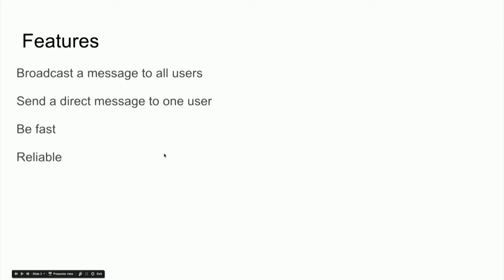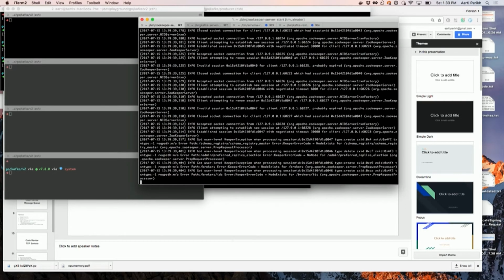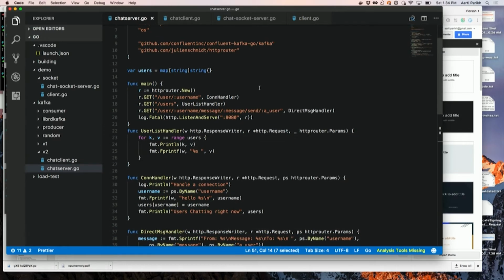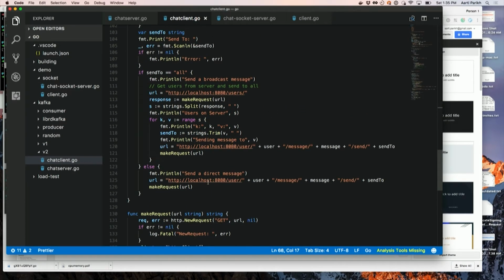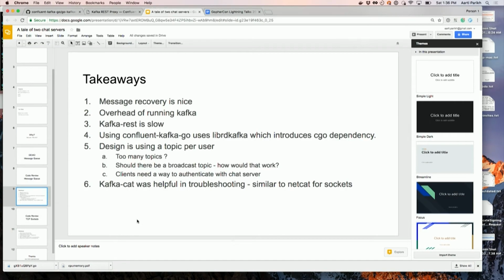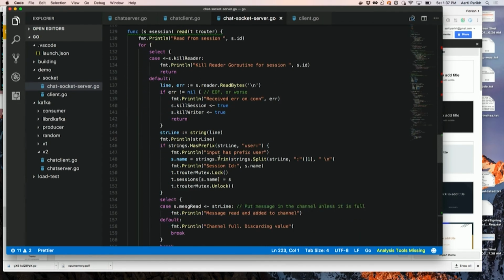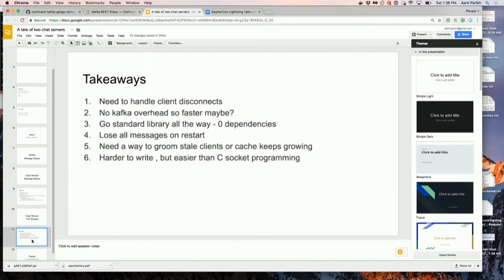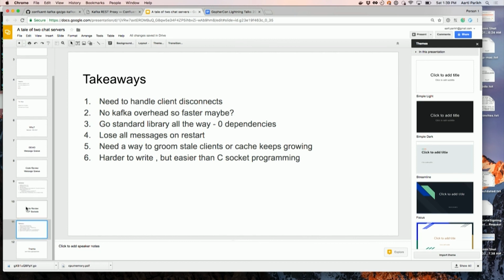GopherCon 2017: A tale of two chat servers - Aarti Parikh